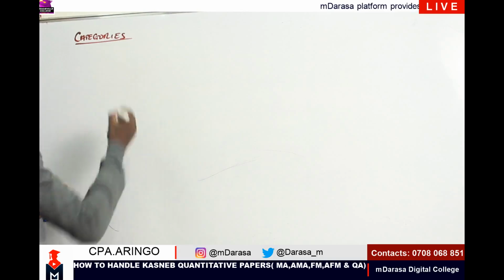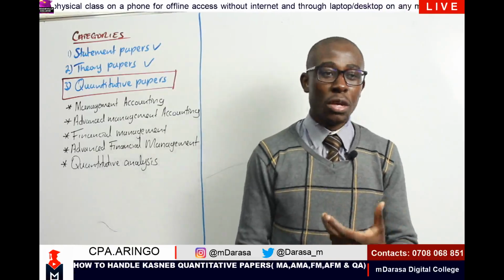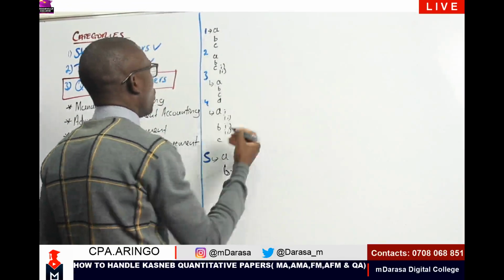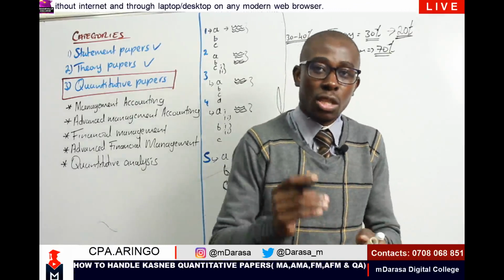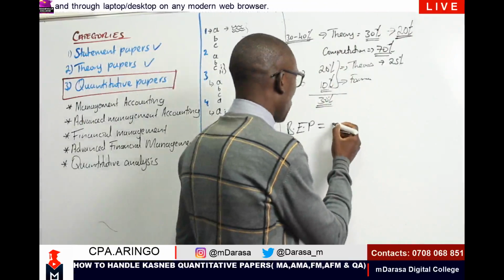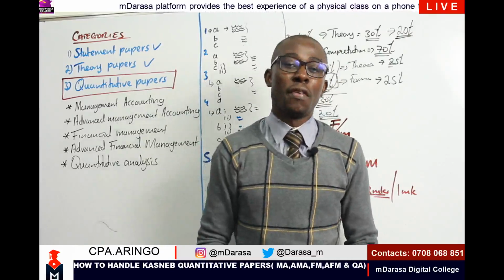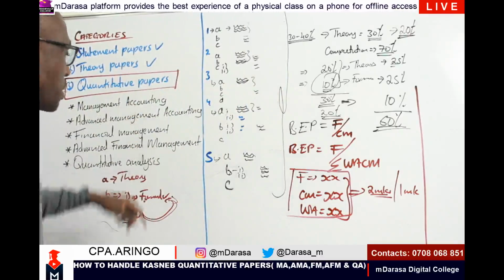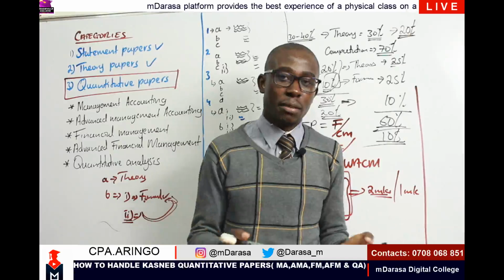Master KASNEB Quantitative Papers with These Proven Strategies!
Facing KASNEB Quantitative papers? This video covers the BEST strategies to help you navigate and excel in these challenging exams. Learn how to approach complex problems, manage your time effectively, and focus on key areas to maximize your score.

💼 What You'll Gain:

Step-by-step approaches to tackle tricky quantitative questions
Targeted tips for efficient study and revision
Techniques designed specifically for KASNEB exams
✨ Why Watch?
Packed with actionable advice, this video offers everything you need to elevate your performance on exam day and beyond. Perfect for any KASNEB student looking to gain a competitive edge!

Join Mobile Darasa (mDarasa) for in-depth classes that make challenging topics easy to understand. Our sessions cover all you need for success in KASNEB, with expert guidance and flexible online learning.

📅 Ready to Boost Your Scores?